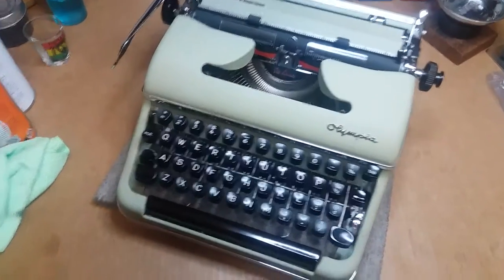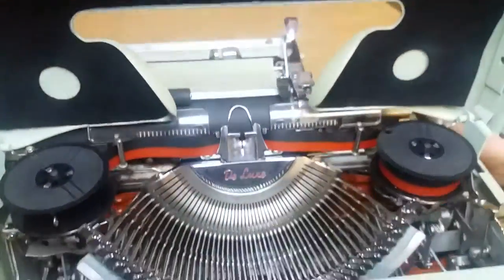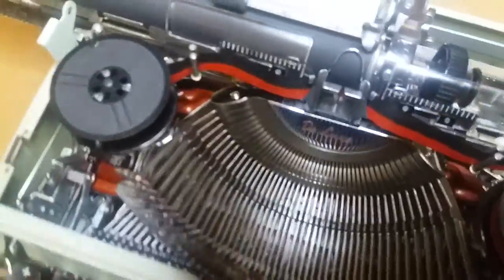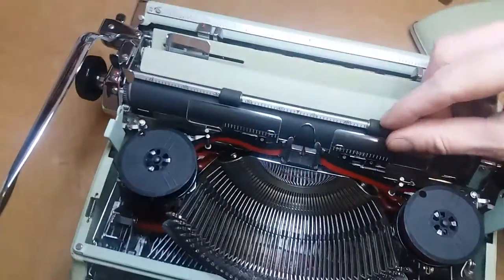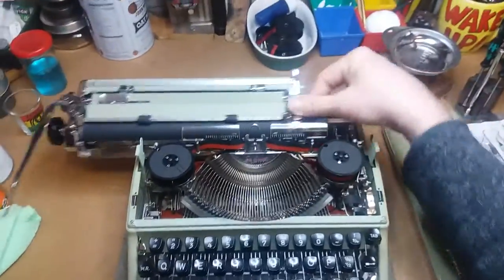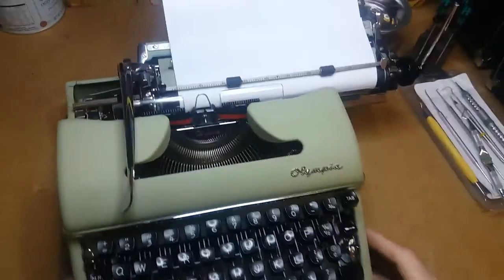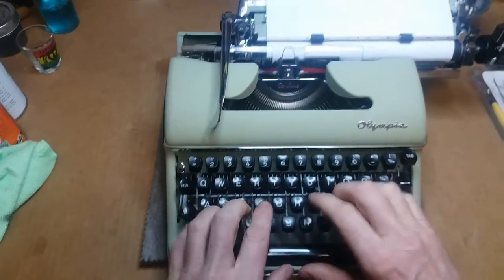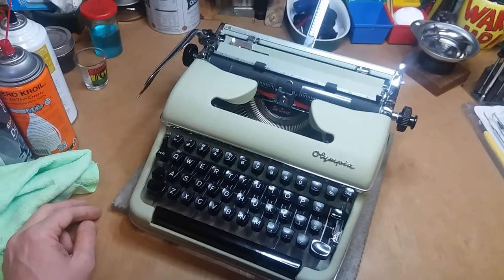1959 Olympia SM3 typewriter SUPER SWEET LIME GREEN!!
This one was a refurbish job i did for someone here in Dallas, very pretty machine!  It got new body bushings, a new platen from JJ Short, and a full clean/lube/adjust.